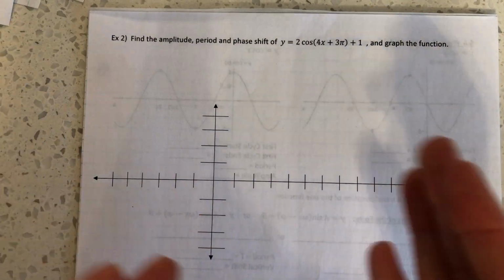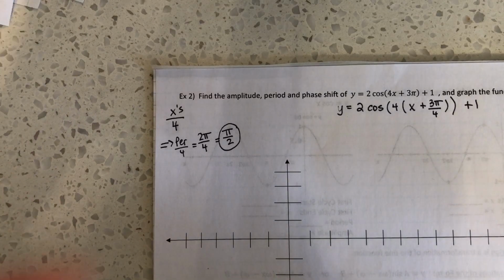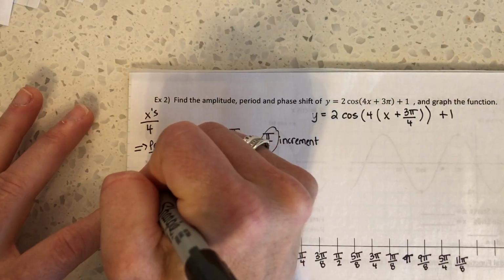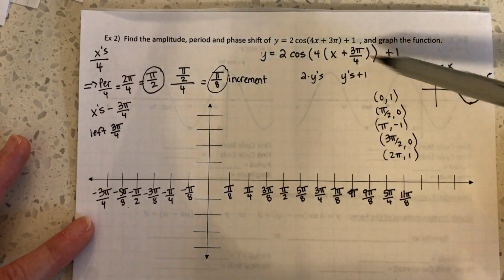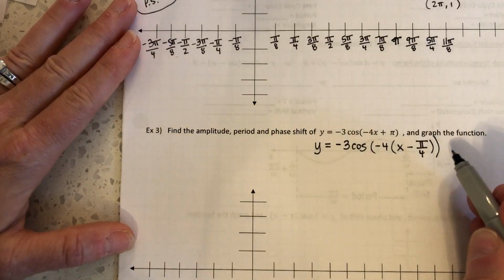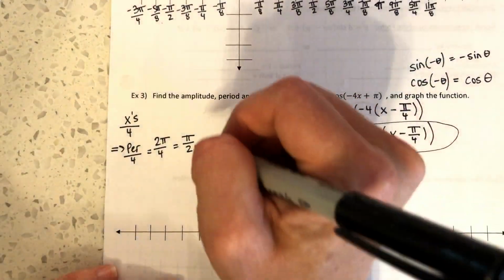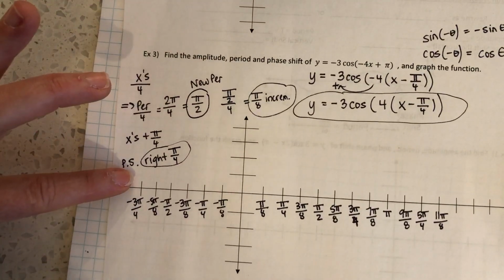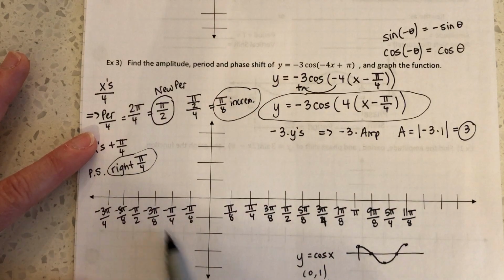PC H 6.6 Day 1 Notes Part 2 Video